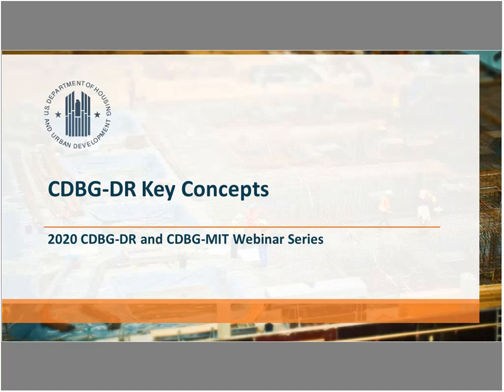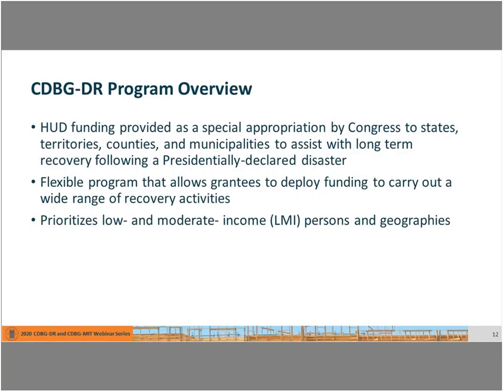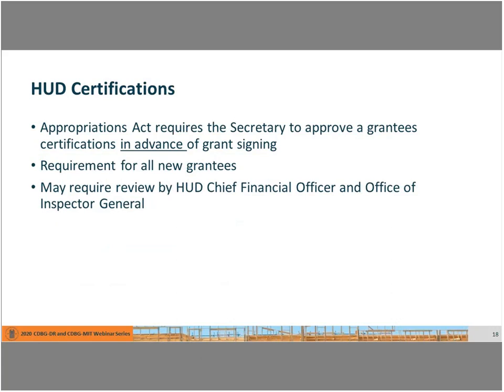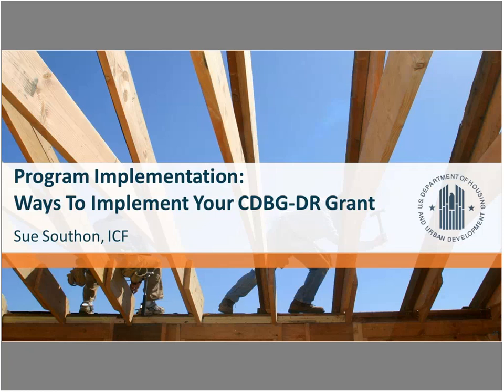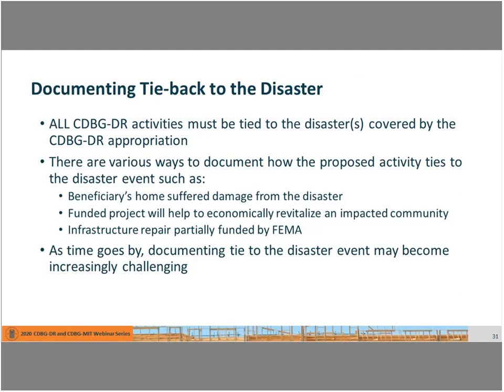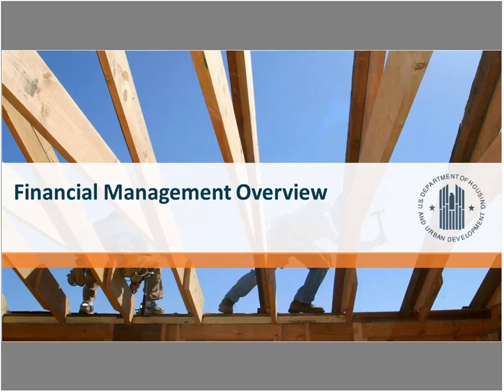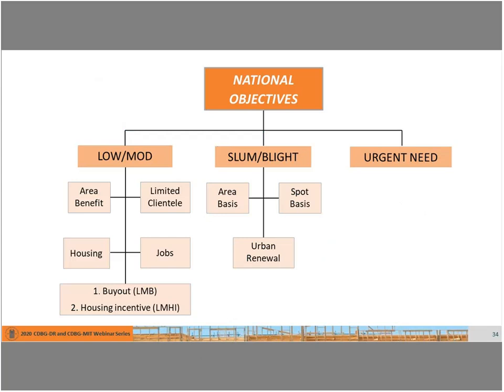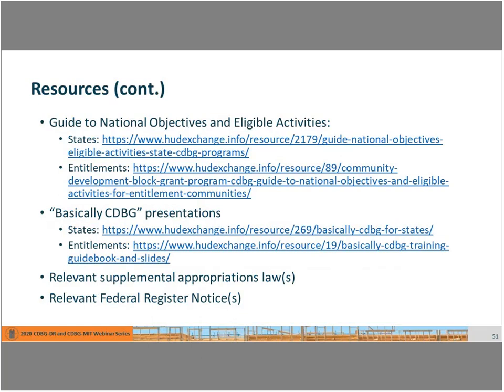CDBG DR Key Concepts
The Office of Block Grant Assistance (OBGA) Disaster Recovery and Special Issues Division (DRSI) is hosted a webinar series for Community Development Block Grant Disaster Recovery (CDBG-DR) grantees to provide information on how to successfully and compliantly implement their projects projects.

This webinar reviewed the key rules and requirements of CDBG-DR as well as critical management and implementation decisions involved in running a CDBG-DR program.